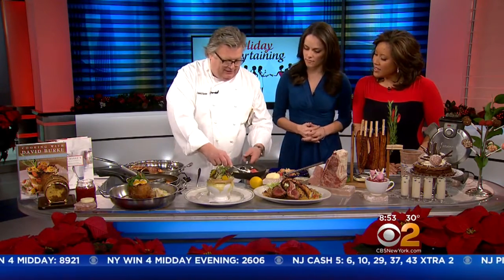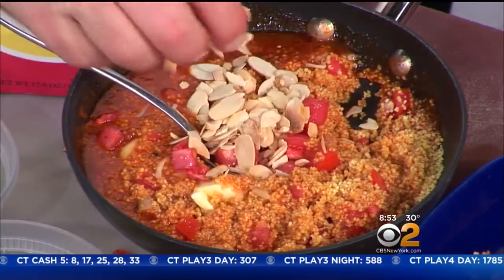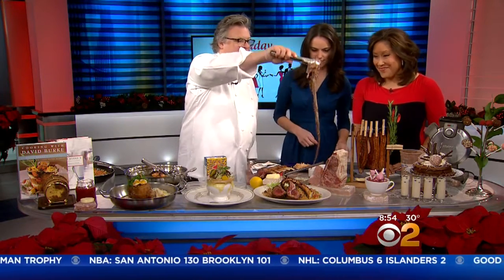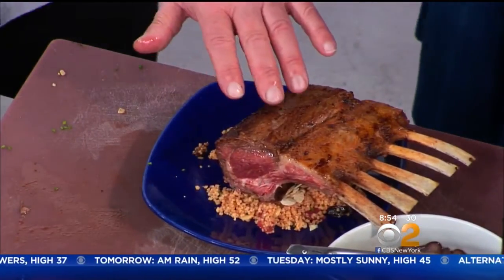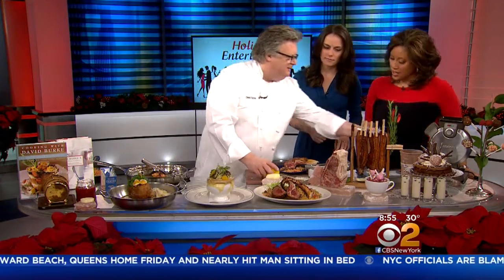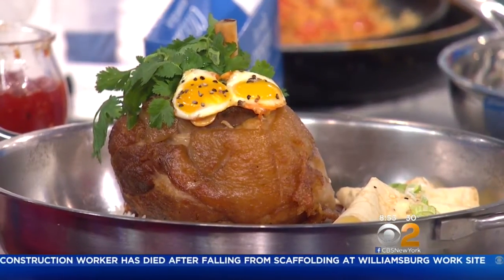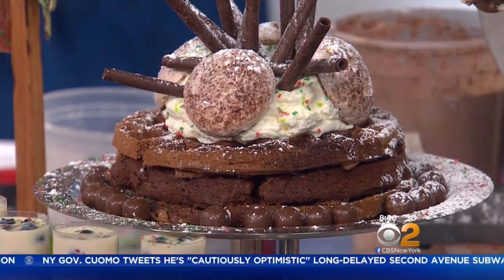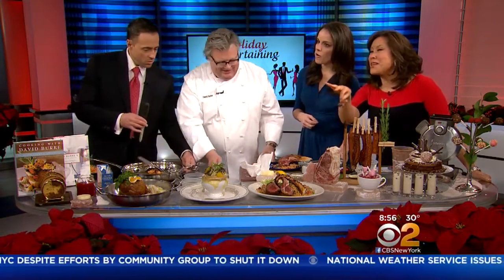David Burke Recipes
Celebrity Chef David Burke shares some holiday recipes.